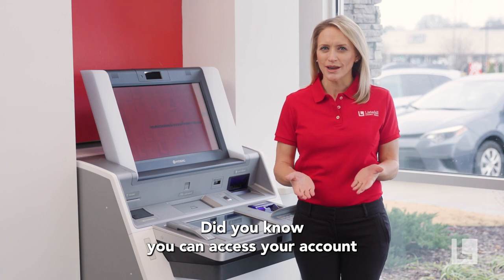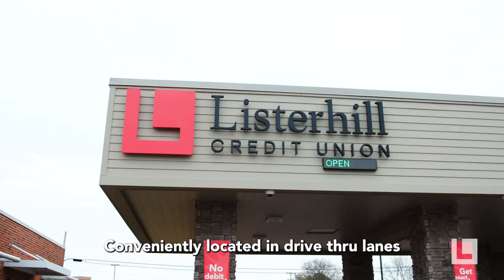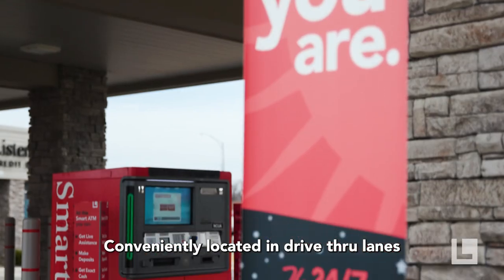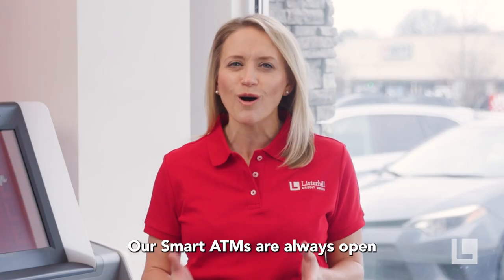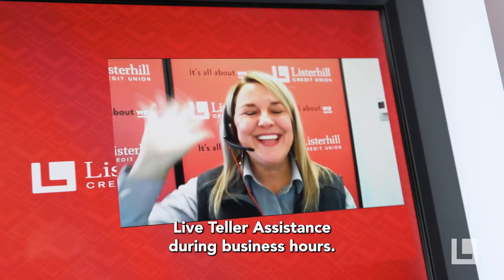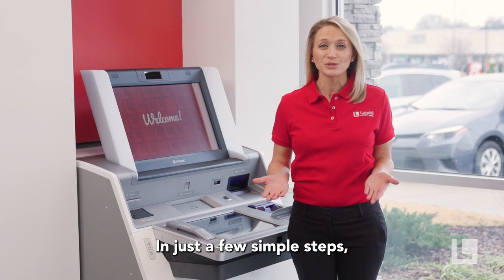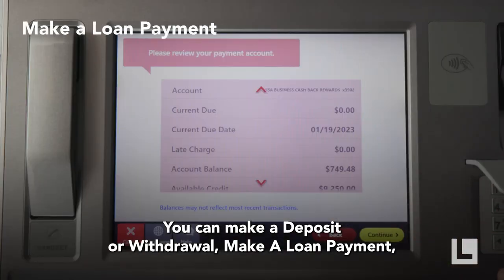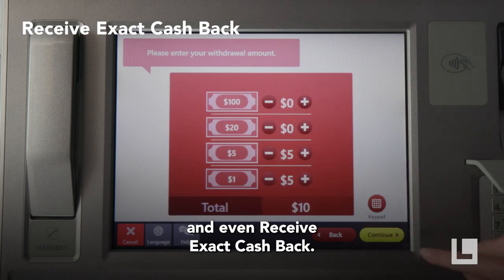Listerhill Credit Union Smart ATM How To Video Series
Laura Beth Ezzell was the on-camera talent in this Listerhill Credit Union video series on how to use their new Smart ATM machines. Filming was done on location as Laura Beth is available to travel for video shoots. Contact her today for your on-camera spokesperson ads, educational material, and more.